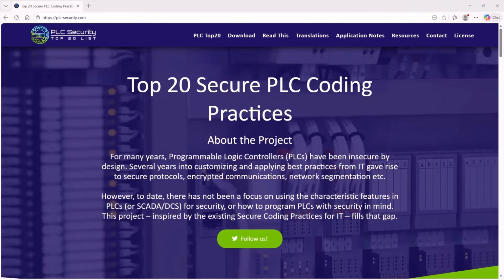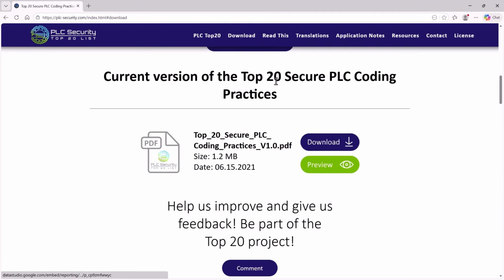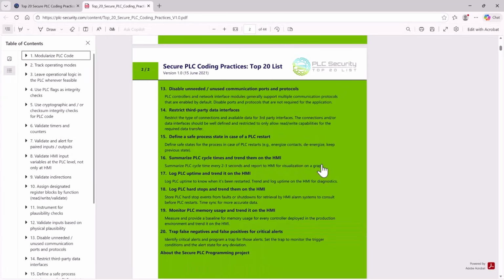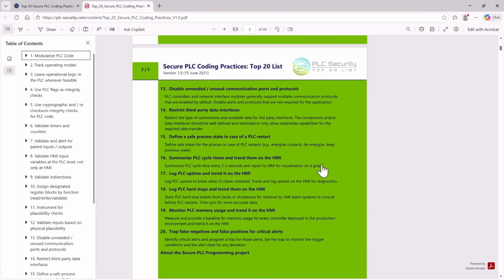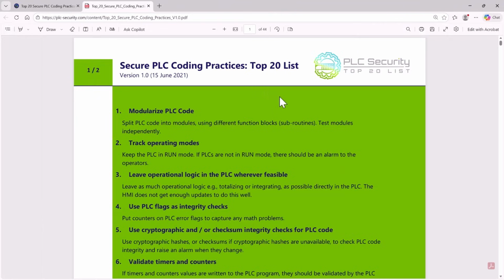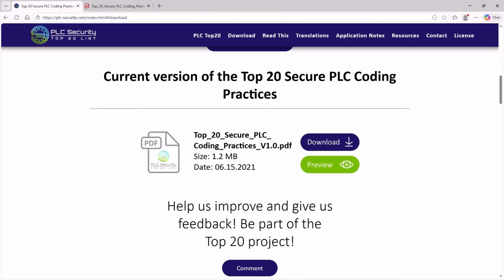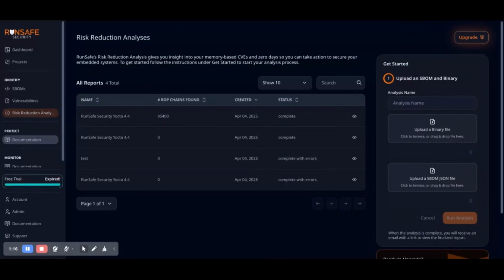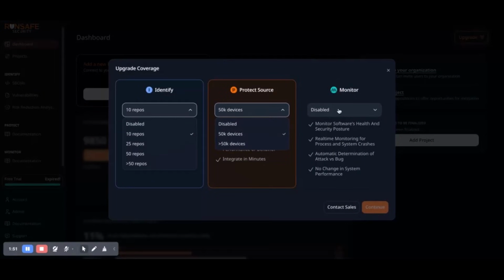Uncover the HIDDEN Threats in OT/ICS Cybersecurity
Discover the biggest threat to Programmable Logic Controllers (PLCs) in Operational Technology (OT) cybersecurity. PLCs are a crucial component of industrial control systems, and their security is essential to prevent disruptions and damage. In this video, we'll explore the most significant risks facing PLCs and what you can do to protect them. Learn about the latest OT cybersecurity threats and how to safeguard your industrial control systems. Get insights into the potential consequences of a PLC breach and the measures you can take to prevent it. Stay ahead of the threats and ensure the reliability and security of your OT systems.

Questions?  Drop them in the Comments and I'll be sure to answer!

In the Video:
00:00 PLCs Are Vulnerable But Few Are Looking
00:30 Thank You to Our Sponsor - RunSafe Security
00:51 What is a PLC (Programmable Logic Controller)?
01:47 Not Everyone Knows How Vulnerable PLCs Are
03:59 Compromised Controllers in 2024 (FrostyGoop)
08:48 Top 20 Secure PLC Coding Practices
12:15 Firmware Vulnerabilities in PLCs
15:19 Challenges with PLCs in OT/ICS Networks
18:58 Software Bill of Materials (SBOMs)
20:28 Using RunSafe Security for SBOMs and OT Vulnerability Management
23:00 Adding Memory Protection to PLCs
24:21 Special Thanks to Our Sponsor - RunSafe Security

Looking for more on OT/ICS cyber security?

🌐 Visit mikeholcomb.com for more OT/ICS cybersecurity resources!